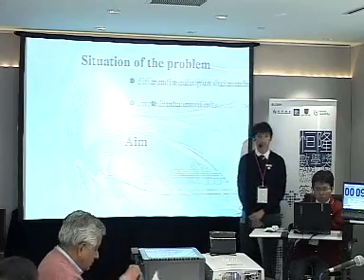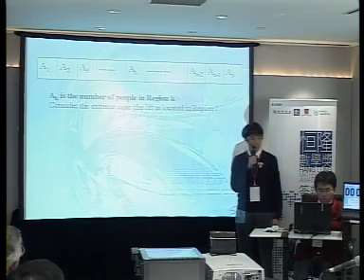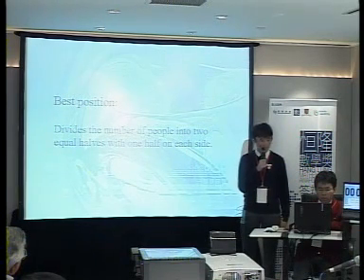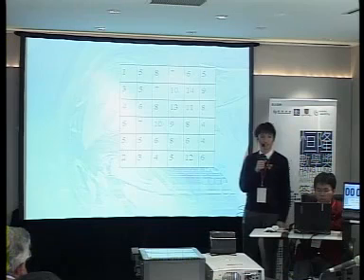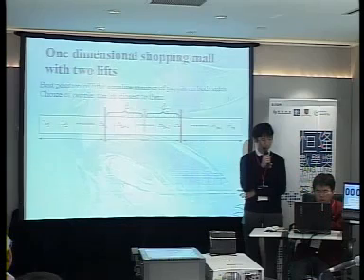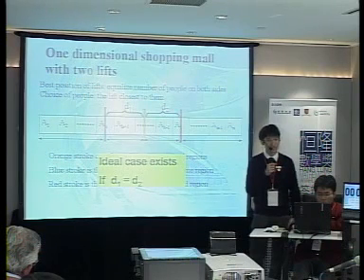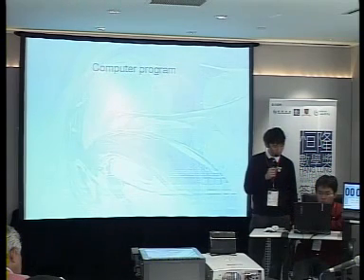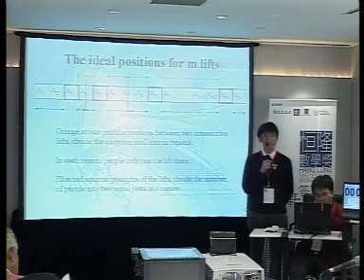HLMA2004 16 香港中國婦女會中學